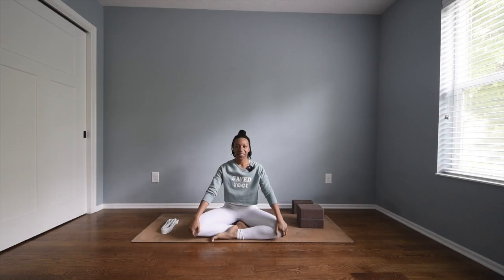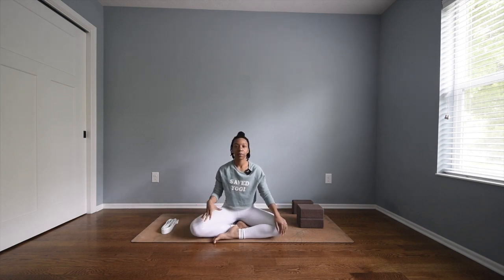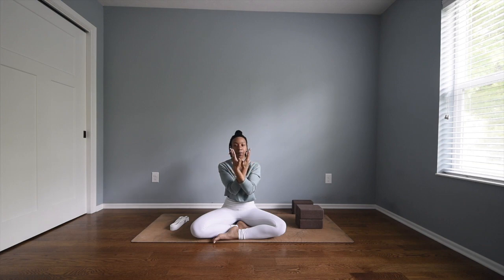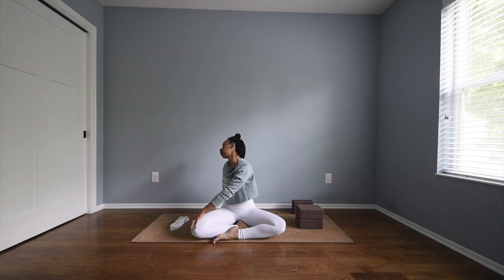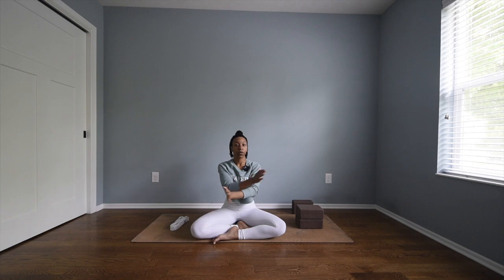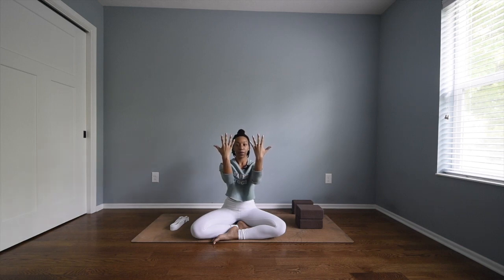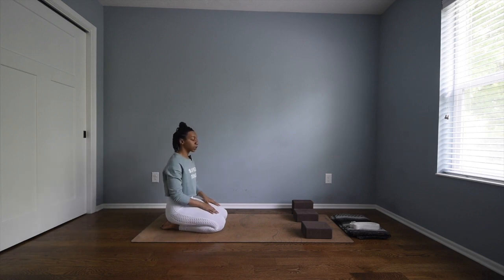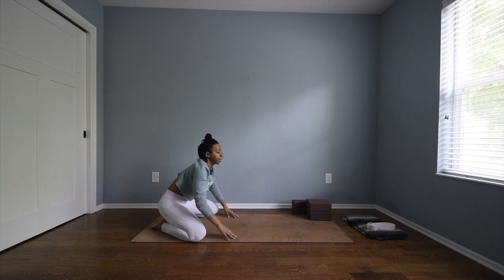YOGA for NECK & SHOULDER PAIN | 15 MIN | HIGHLY EFFECTIVE | Beginner Friendly!!!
Hi Friends!

Please enjoy this video I put together for you all to help relieve your neck and shoulder pain, tightness and discomfort. Thank you again for all the support. As always, listen to YOUR body and take breaks and rests as needed!

• FACEBOOK   → @Bright + Salted Yoga

LOCATION: Midwest
BIRTHDAY: 1991
ETHNICITY: African American
HEIGHT: 5'4

- MY CAMERAS:
Nikon D750 + D810 + Sony A5100 (for photography + video)

- EDITING SOFTWARE:
iMovie:  (video editing)
Adobe Photoshop:  (photo editing and thumbnails)

Music by @gilwanders - R.O.A.S.N (Ramen On A Summer Night) via @hellothematic